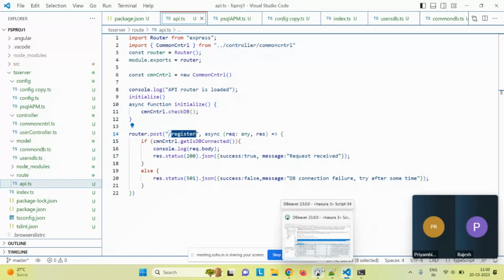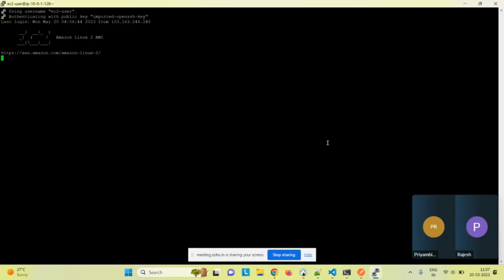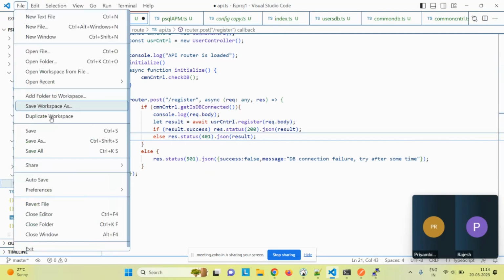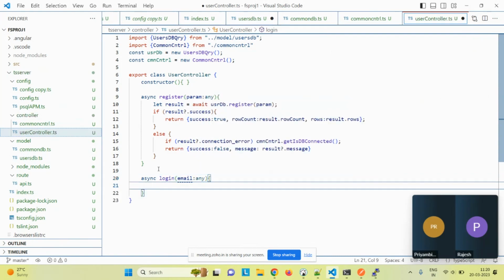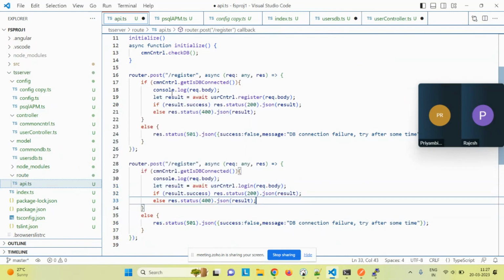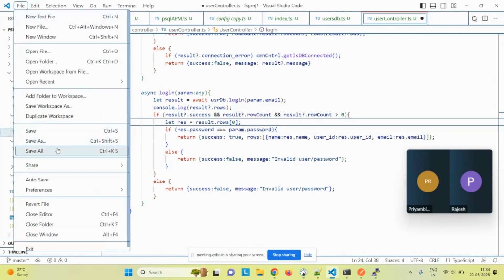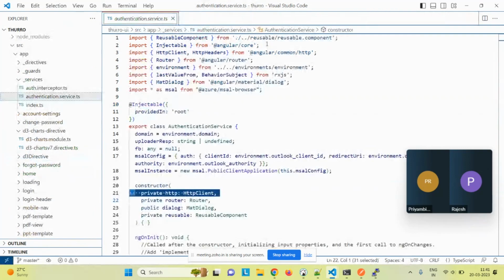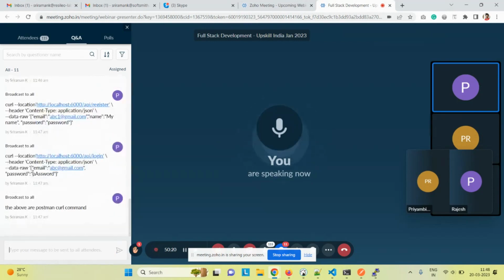Angular Material - Backend Login, Register flow tested with postman